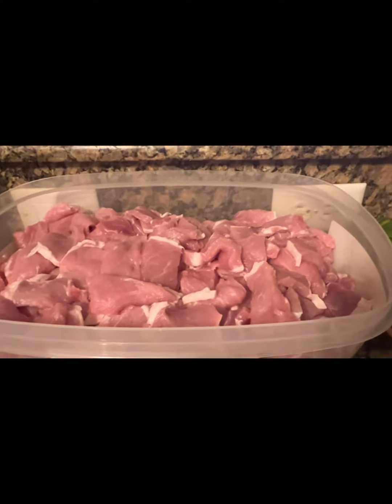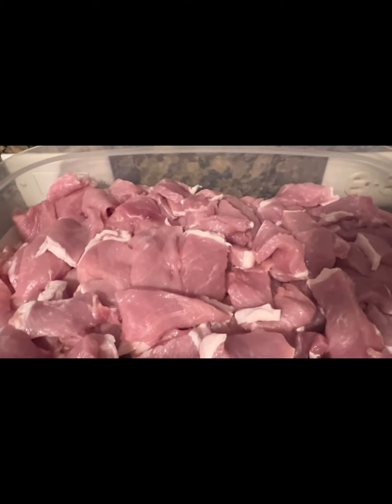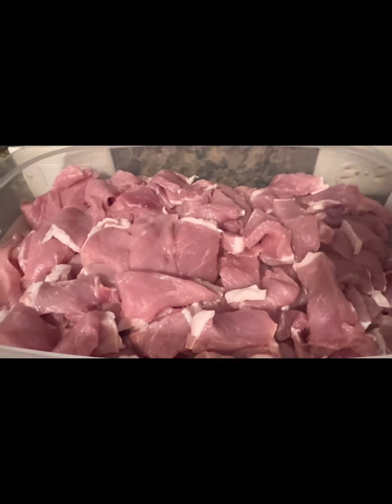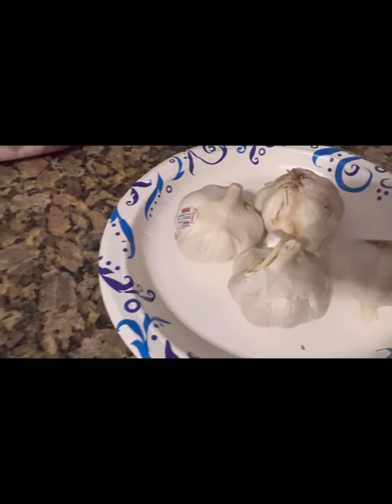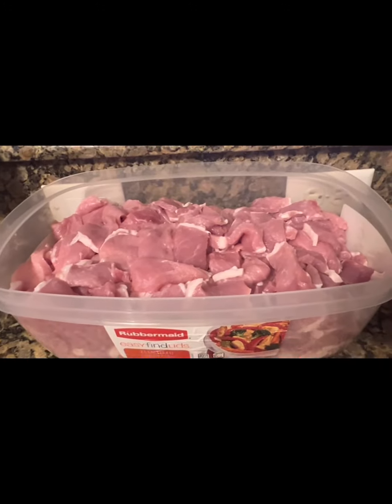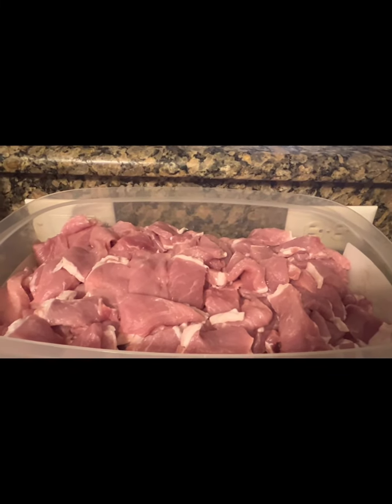MY SPECIAL PORK KABOBS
Good food Prepared from my Kitchen😋